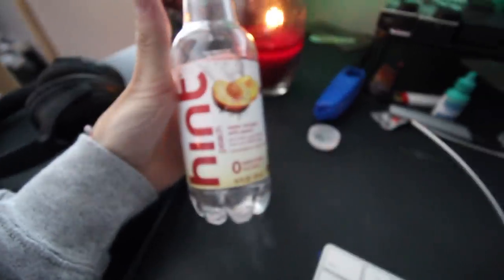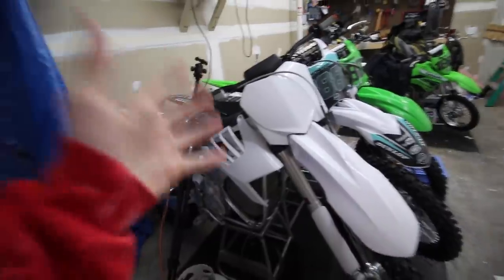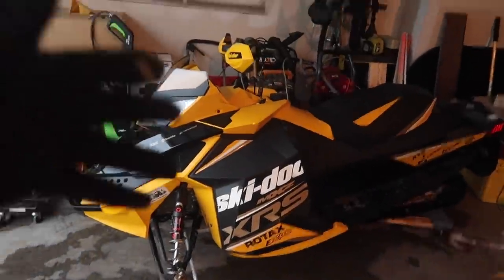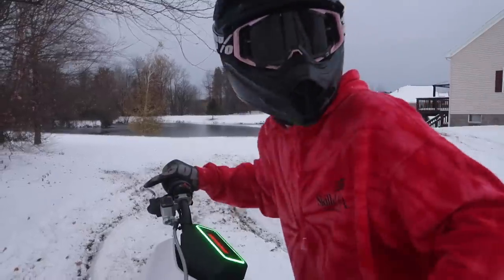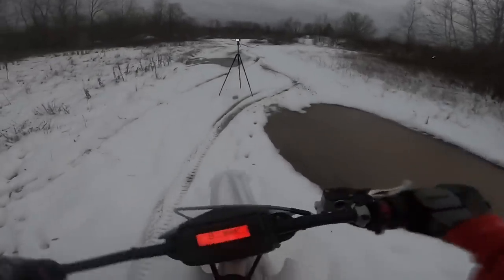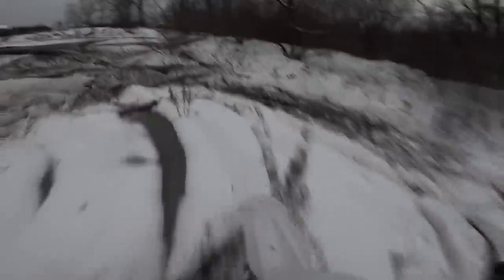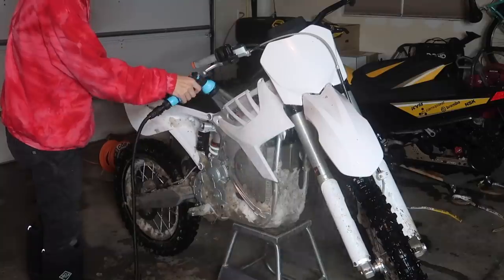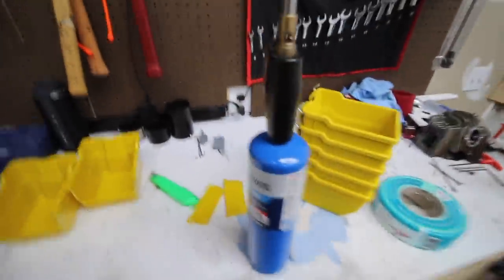ALTA E-BIKE FIRST RIDE IN SNOW!!! DRIFT KING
FRIENDS -
BAILEY - @BAILEY_BANKES
ANTHONY - @ANTHONY_DICLEMENTE
PHIL - @PHILGALLELLI
MARK - @BIGBIRD_144
MIKE - @MIKECENZI
RYAN - @RGRIFFIN265
JOE - @ _SPAZIANO171
BAILEY - @BAILEYARCADI
DICKENS - @FATTONEY_AE86

Cameras / EQUIPMENT -

Canon T5i
Canon 10-18mm
Kit Lens

MY BIKES/MODS -

2017 KX250F -
Traction MX Seat Cover
ALL STOCK

2003 DRZ110 -
KLX110 Plastics
rev box
tall rental bars
custom shifter

Gear -
 100% RaceCraft goggles
 100% Gloves